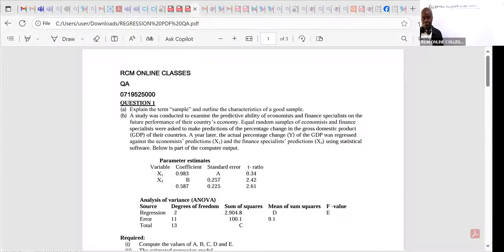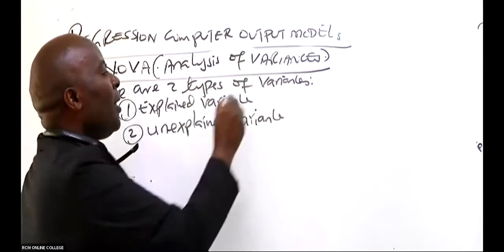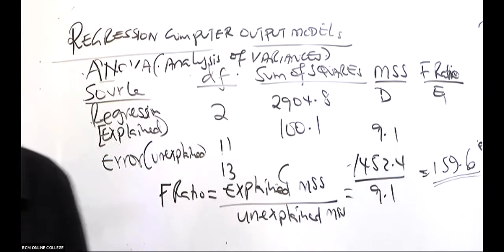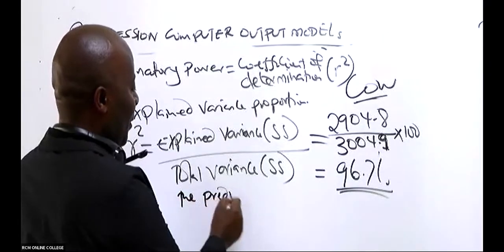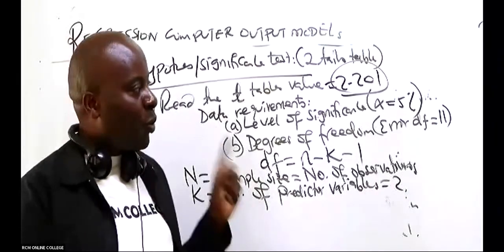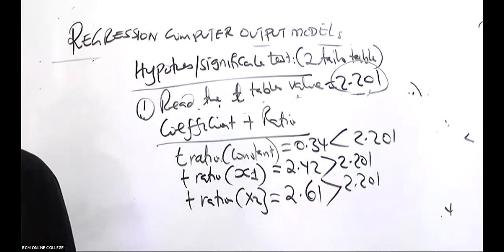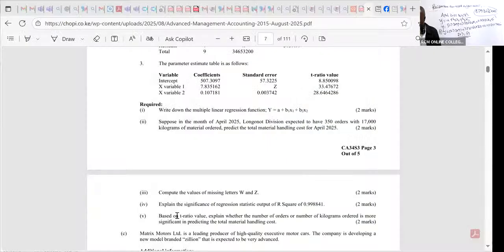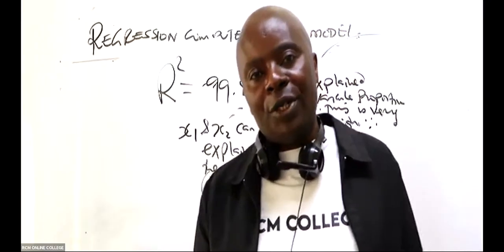AMA-Regression computer model-CPA KENYA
📍 Physical classes available in Nairobi
📞 Call / WhatsApp for enrollment: